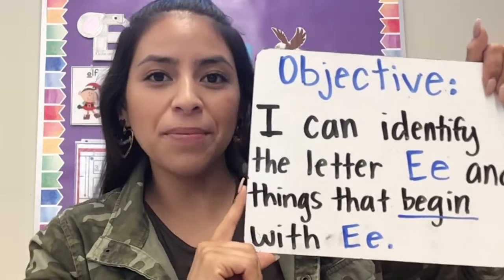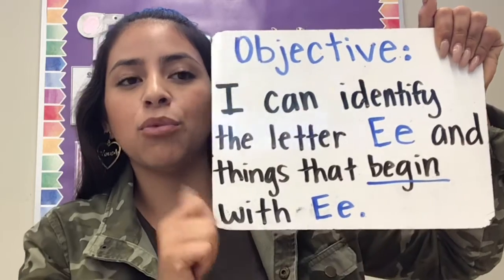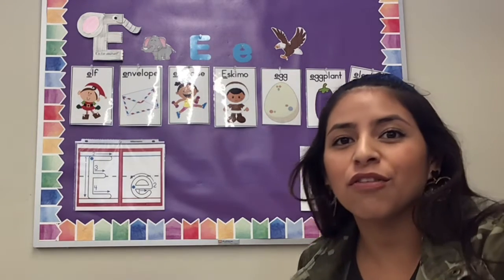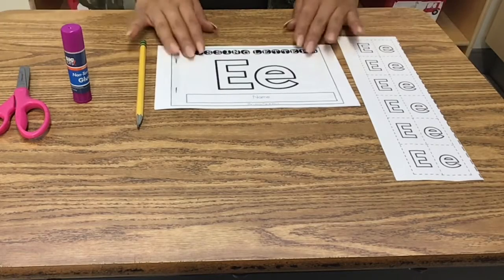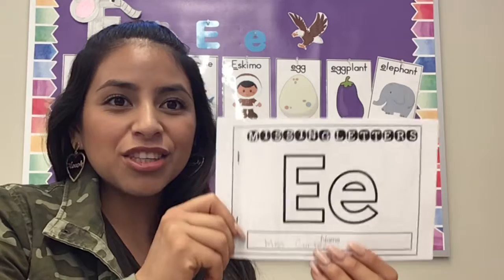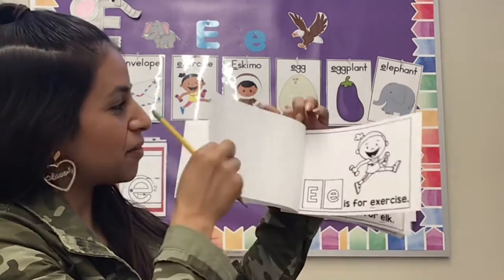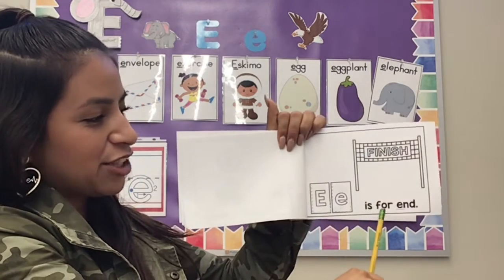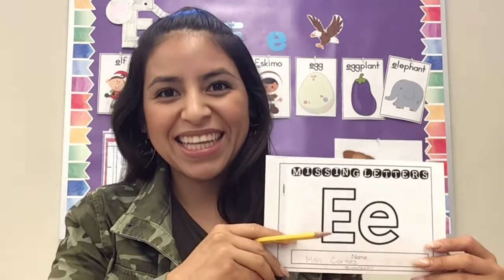Phonics Nov. 18th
Today’s Objective: I can identify the letter Ee and things that begin with the letter Ee.